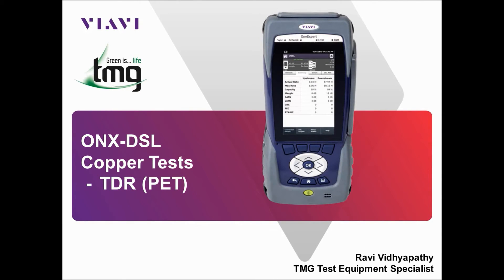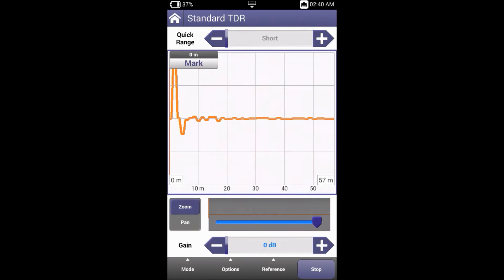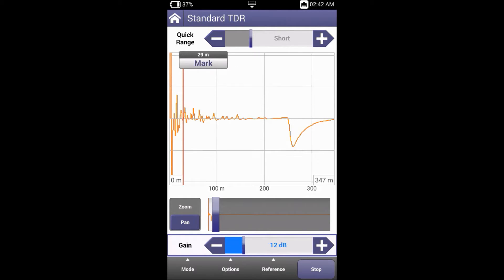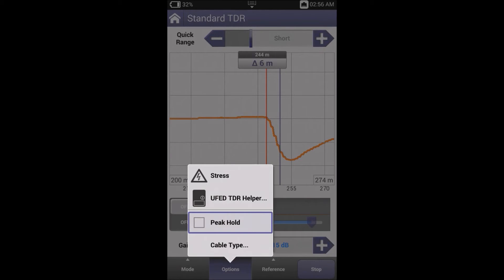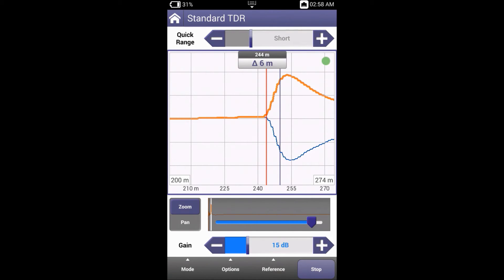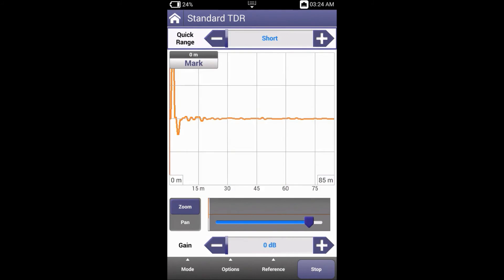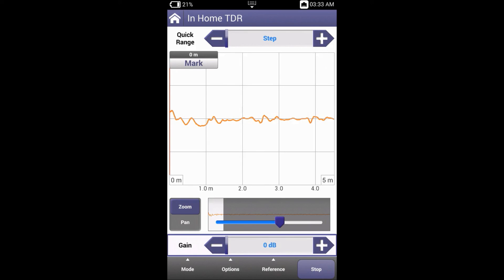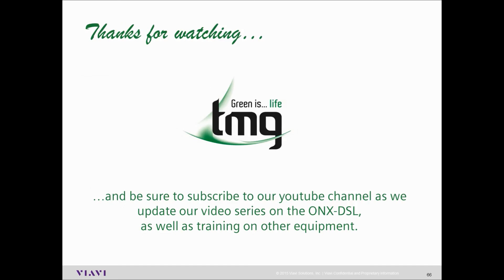VIAVI ONX DSL TDR (PET) Introduction - TMG Test Equipment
This video is an introduction to the TDR (PET) section of the VIAVI ONX (One Expert). It is best suited for beginners and those looking to have an overview of the functionality of the Next Generation VIAVI platform.

VIAVI (formerly JDSU) have released their Next Generation platform in Australia, the VIAVI ONX (One Expert) and it has begun to take the industry by storm.

The ONX video series is our way of continuing our commitment to providing the very best in technical support for our valued customers.

The VIAVI ONX platform is used and highly recommended by copper telecommunications contractors here in Australia.

For additional product information and support, please